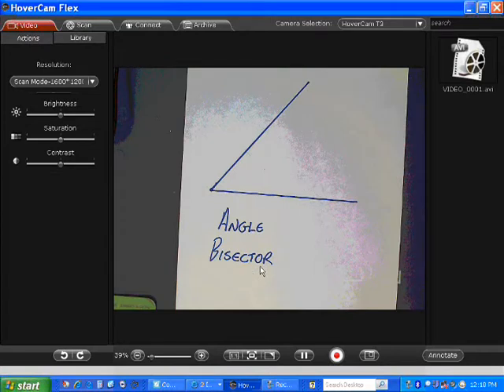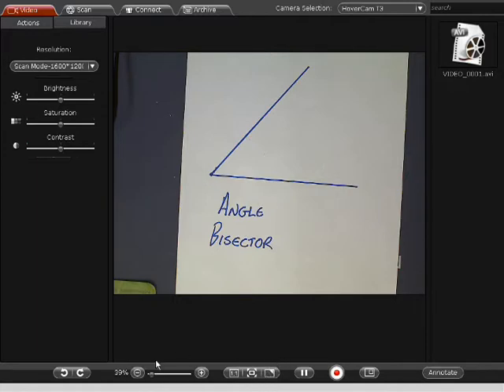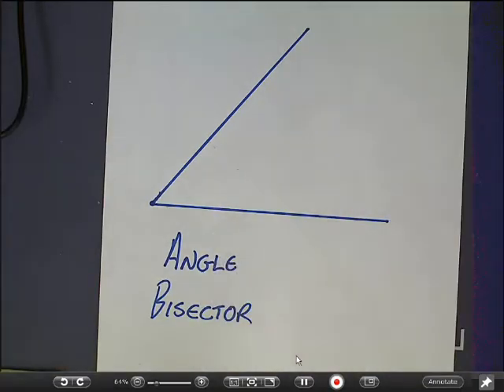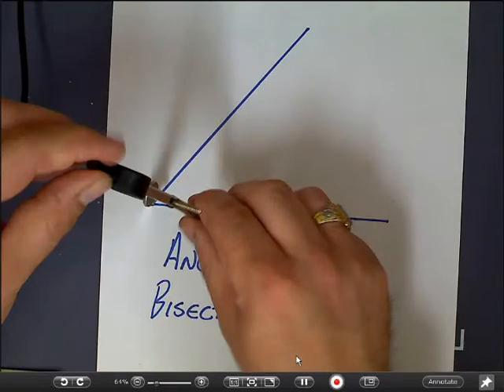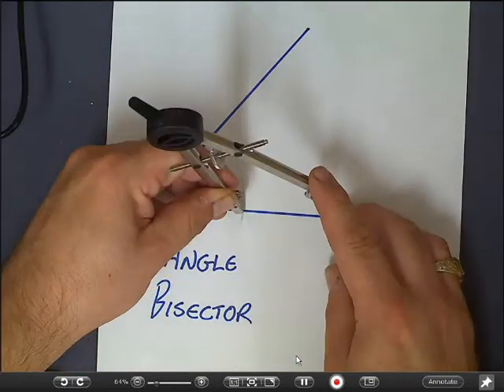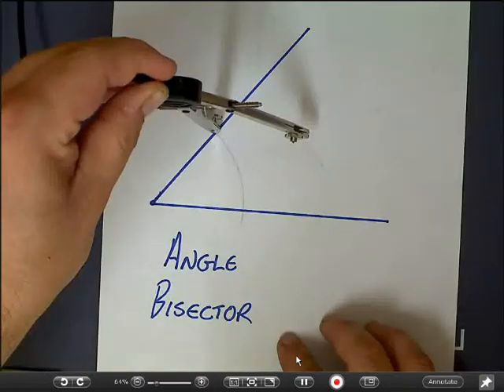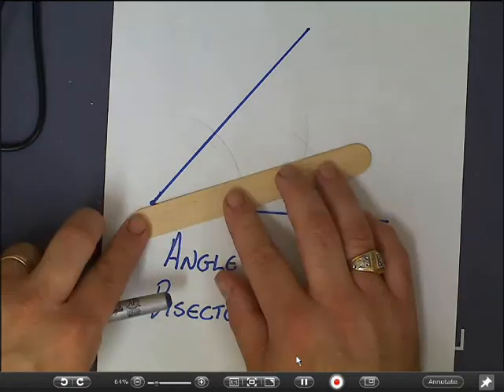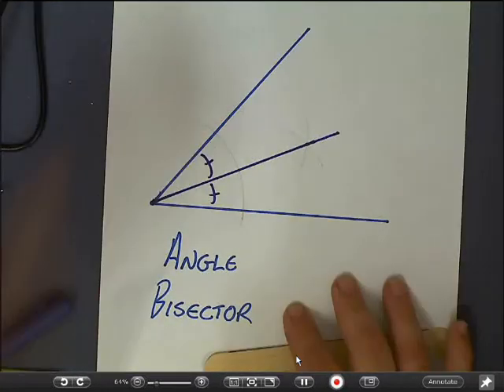Math Teacher Shows How to Use HoverCam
High school math teacher from Vermont explains how he uses HoverCam to record videos and enhance lessons in his flipped classroom.